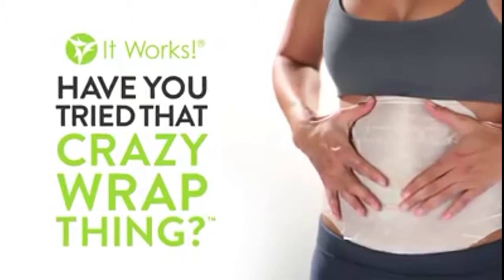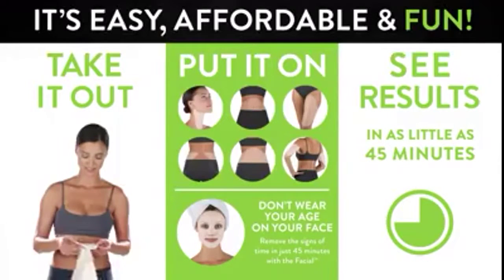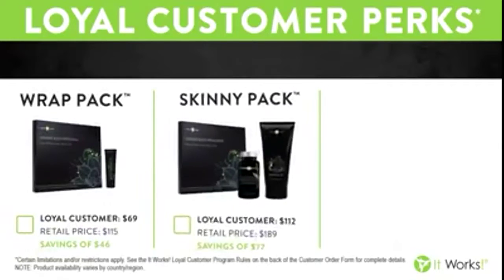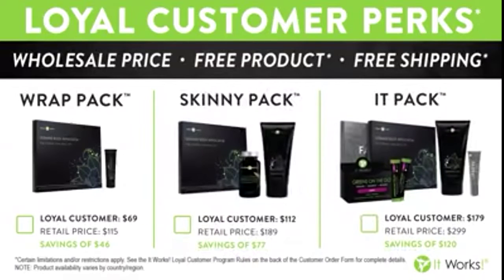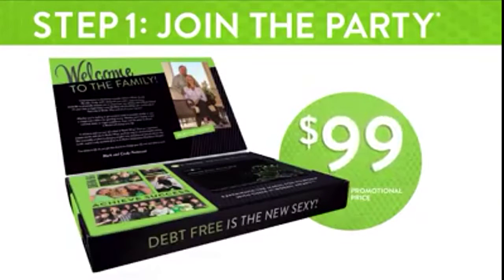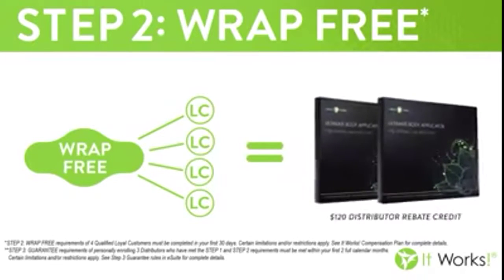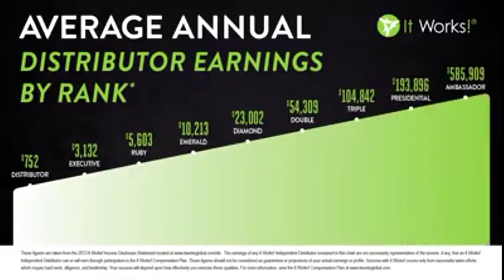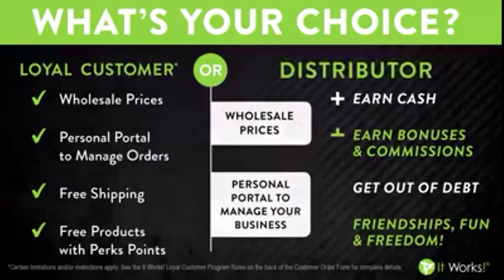Our crazy wrap thing ..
How to use our it works wrap/ body applicator